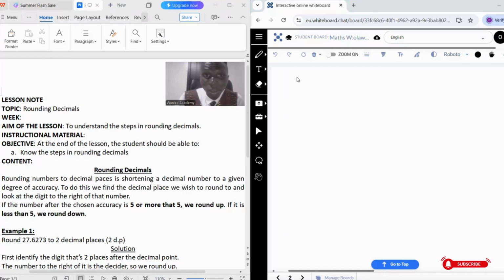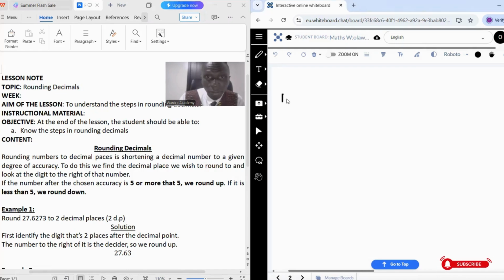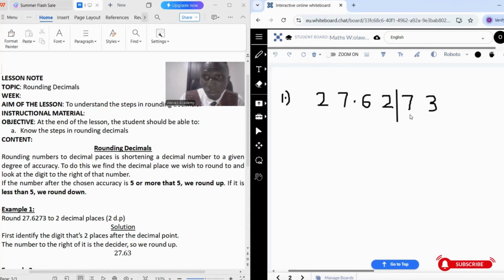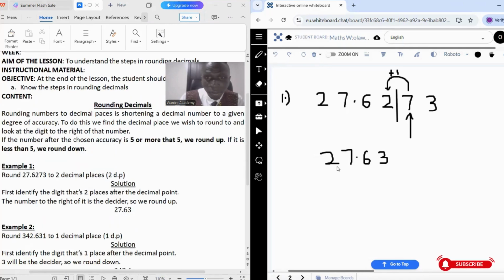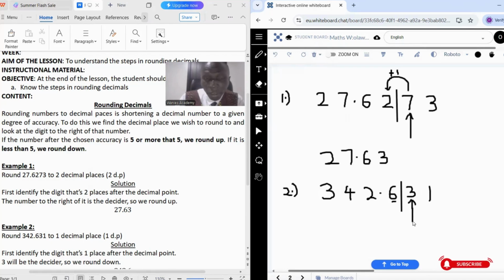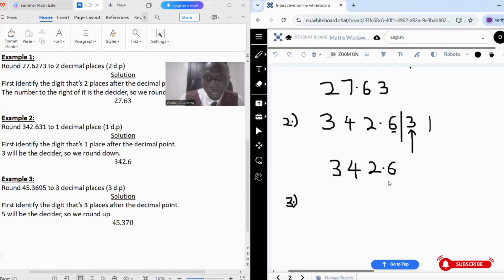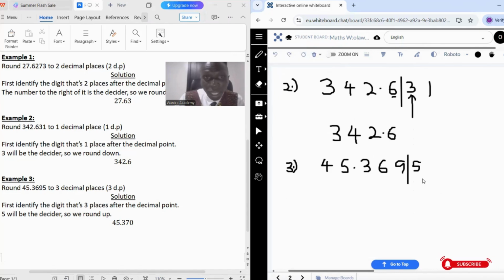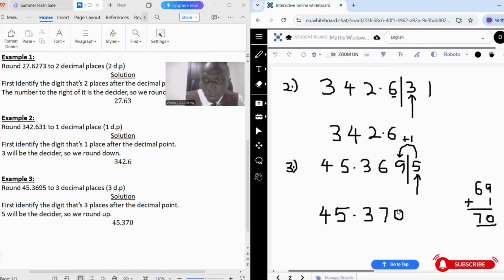Wanies Academy Maths Rounding Decimals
Rounding Decimals | Wanies Academy Mathematics Class

Struggling with rounding decimals?  Don’t worry, in this lesson, we'll guide you step-by-step through the rules and tricks you need to master this topic with ease!

What you’ll learn in this lesson:
✅ How to round decimals to the nearest whole number, tenth, or hundredth
✅ Key strategies to avoid common rounding mistakes
✅ Real-world examples to help you understand faster
✅ Practice questions to boost your confidence.

Whether you're catching up or revising for your next test, this class will help you understand the topic fully, with clarity and confidence.

To join our personalized online tuition